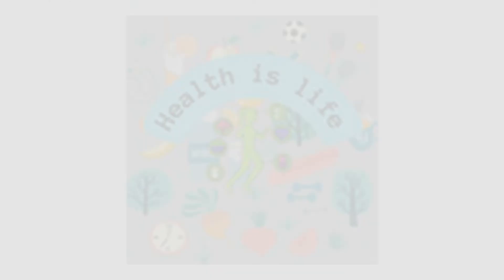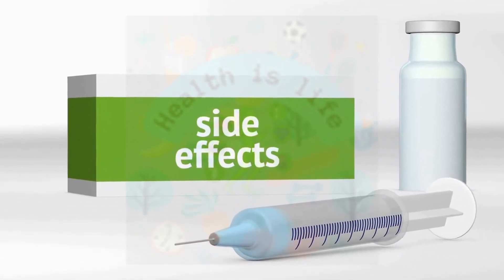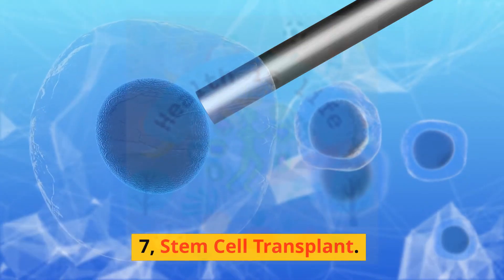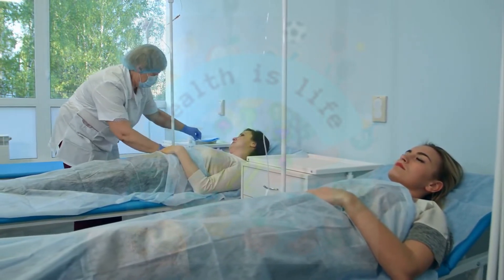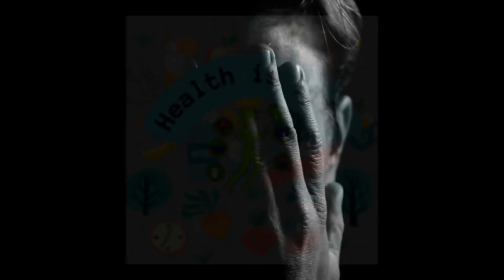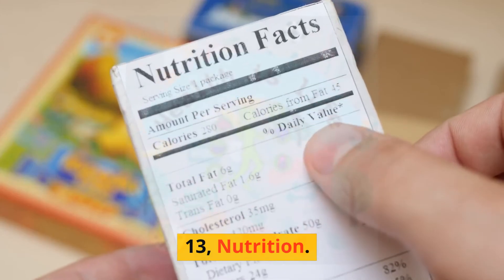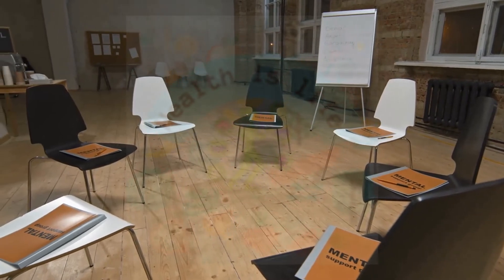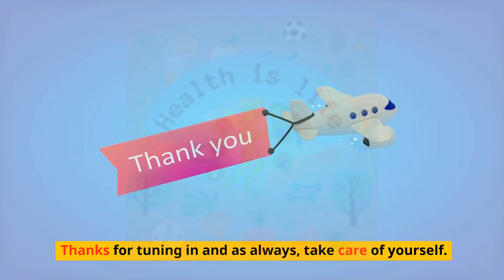15 treatments for Breast cancer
In this video, we discuss the different treatment options available for breast cancer. From surgery and radiation therapy to hormone therapy and targeted therapy, we cover it all. We also talk about complementary therapies such as herbal supplements, acupuncture, and yoga, as well as the importance of nutrition, support groups, and mindfulness in the breast cancer journey. This video is for anyone who has been affected by breast cancer or wants to learn more about the different treatment options available
0:00 Introduction
0:55 Radiation Therapy.
1:24 Chemotherapy.
1:54 Hormone Therapy.
2:23 Targeted Therapy.
2:50 Immunotherapy.
3:17 Stem Cell Transplant.
3:41 Clinical Trials.
4:04 Herbal Supplements.
4:28 Acupuncture
4:54 Yoga.
6:07 Support Groups.
6:27 Mindfulness.